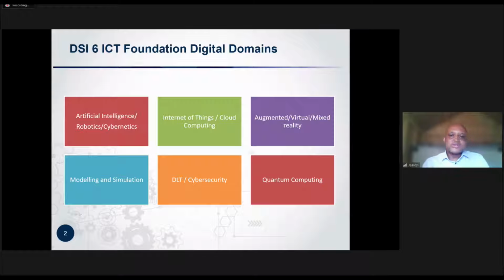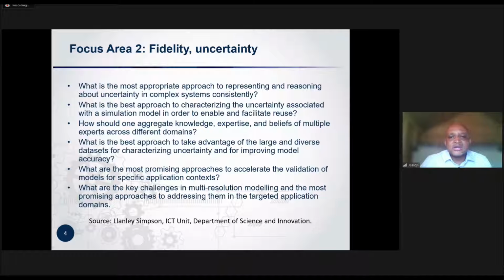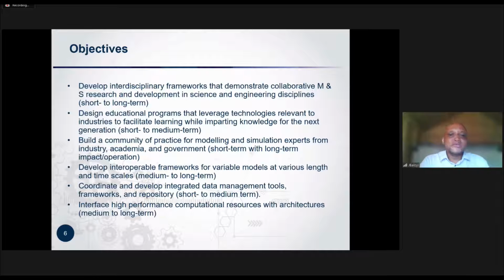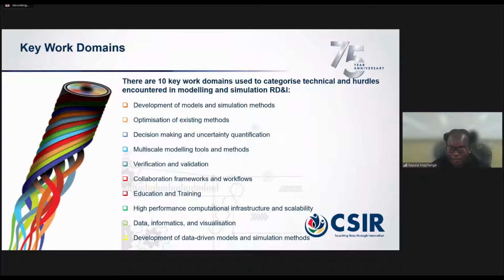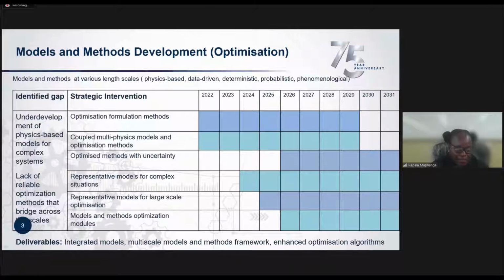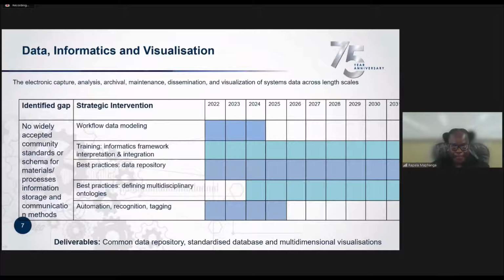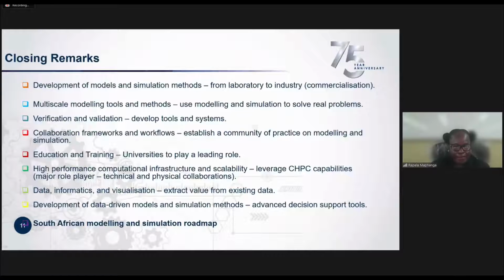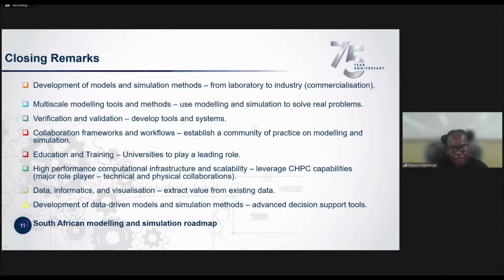HPC APPLICATIONS (DAY 2 SESSION 4)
2 December 2021 15:15 - 16:15

BoF: South African Modelling and Simulation Roadmap - Regina Maphanga